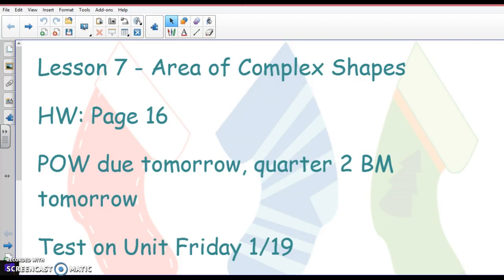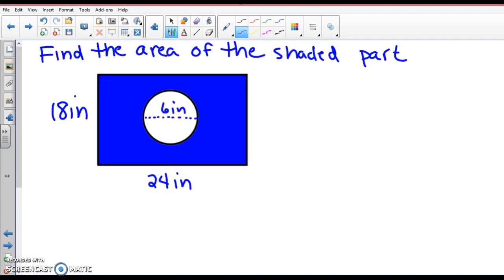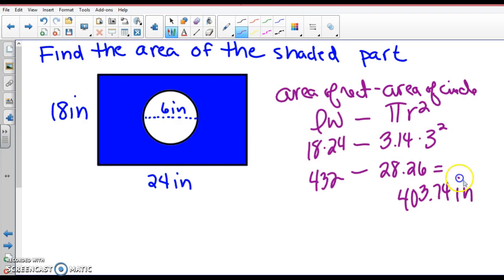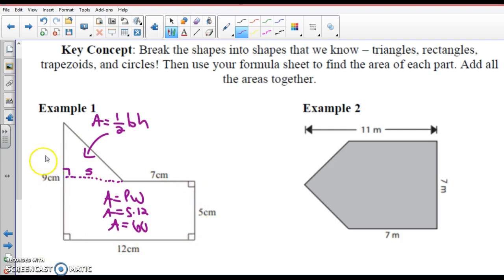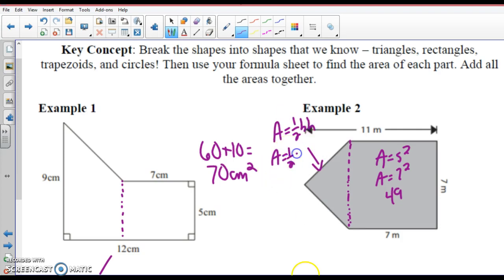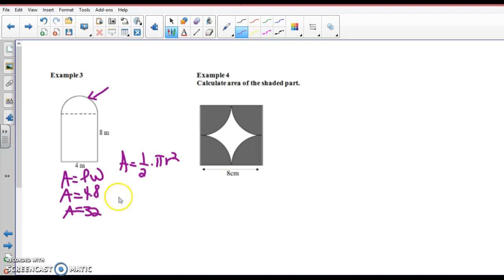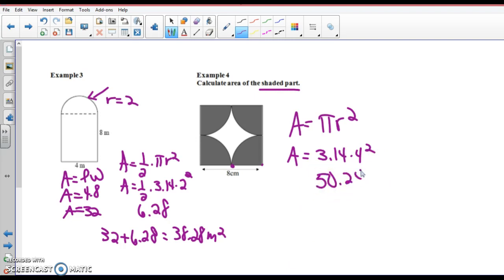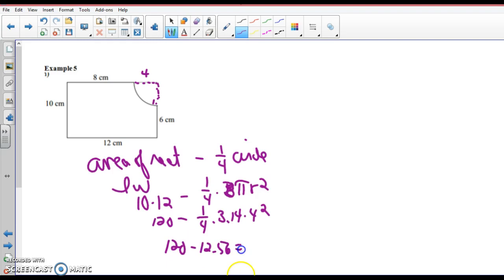2D Geometry Lesson 7 Complex Shapes